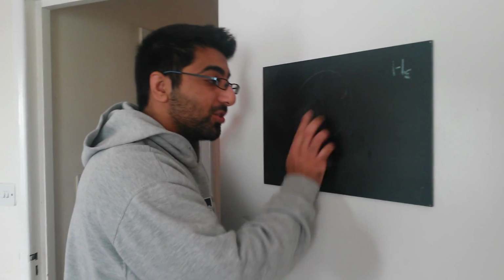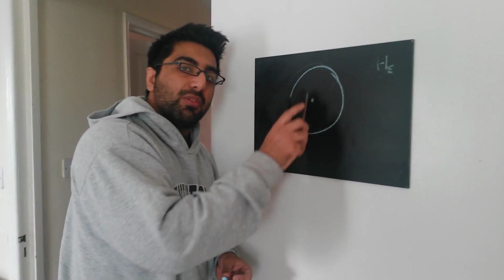Black holes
I explain black holes with my chalkboard and my ever questioning camera woman.